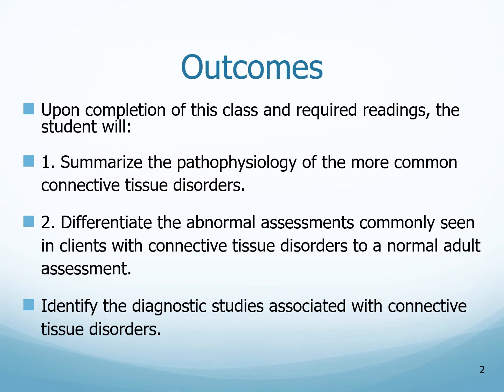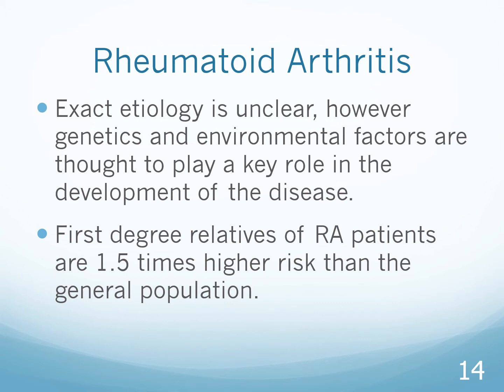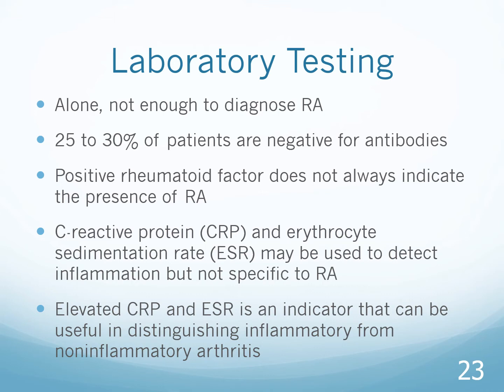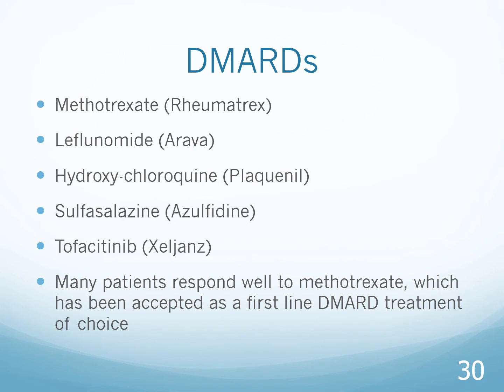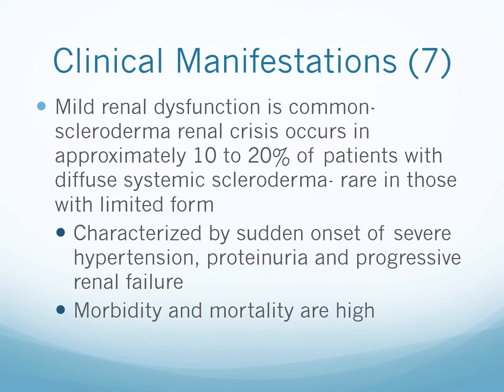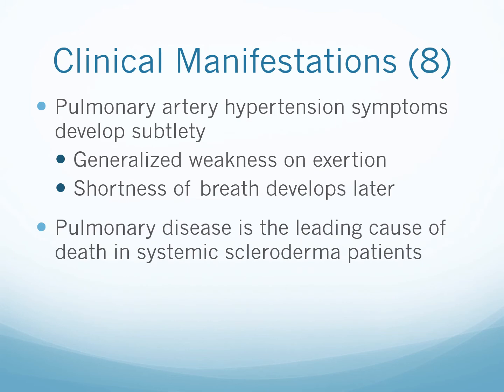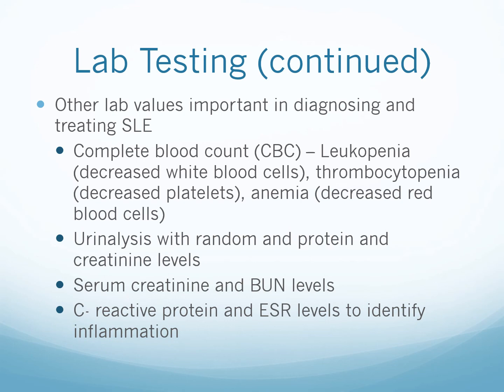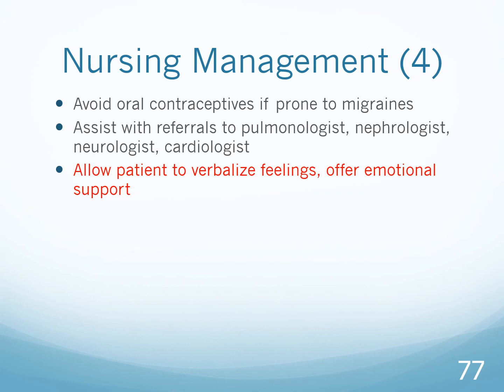Connective Tissue Disorders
Updated Connective Tissue Disorders